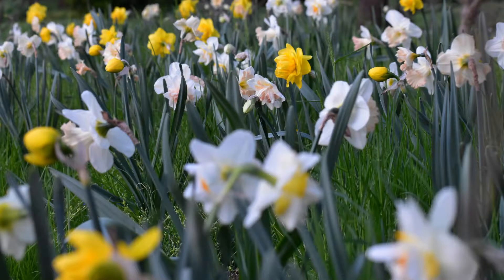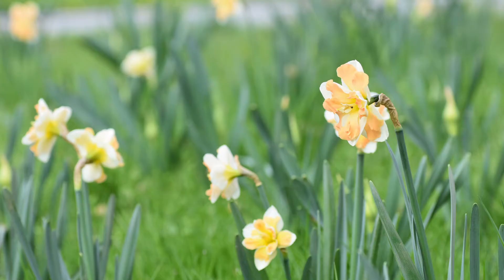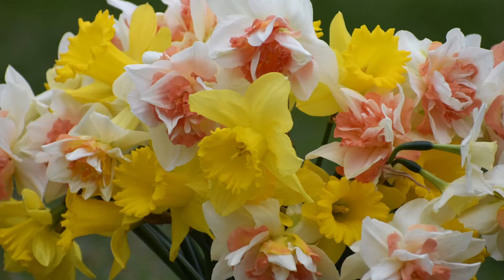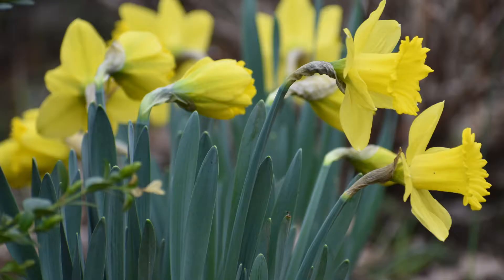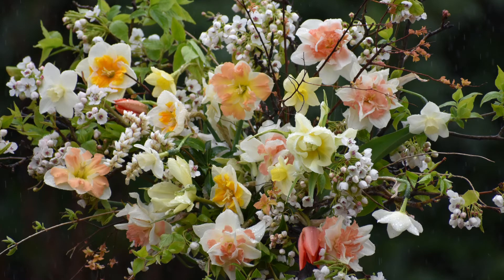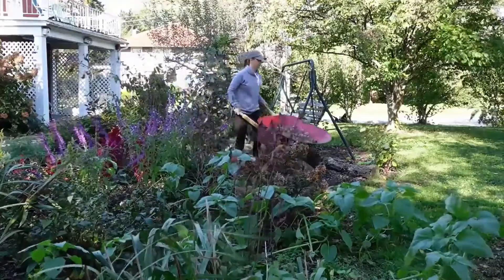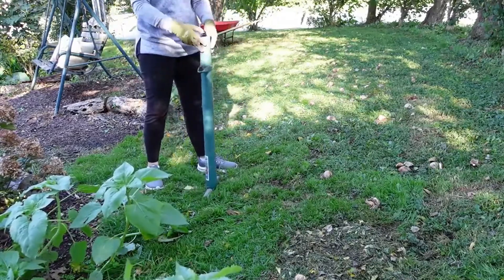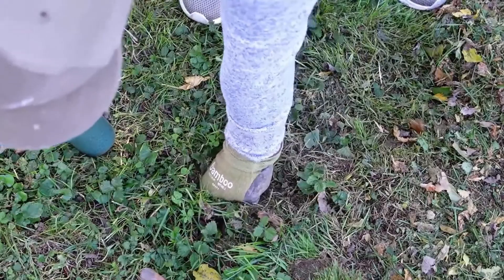How to Naturalize Daffodils // Naturalizing Narcissus in the Lawn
Here's how to naturalize daffodils in your lawn! Select a site that receives 6 hours of sun in the spring, has free draining soil, and can be left unmowed for 6-8 weeks after the daffodils bloom. Once you select your site, scatter the bulbs randomly onto the lawn. Next, use a bulb planter to lift the sod and soil. Plop the daffodil bulb into the hole and backfill with the soil that came up in your bulb planter. That's all there is to naturalizing daffodils! In spring, you'll be greeted with a beautiful show of yellow and white blooms. Just be sure not to mow the area until the daffodil foliage dies back naturally.